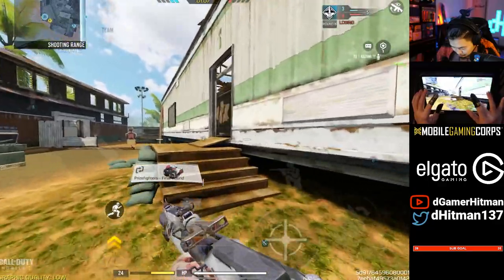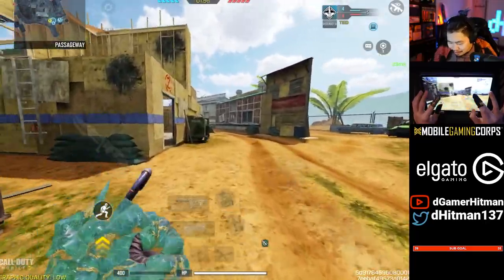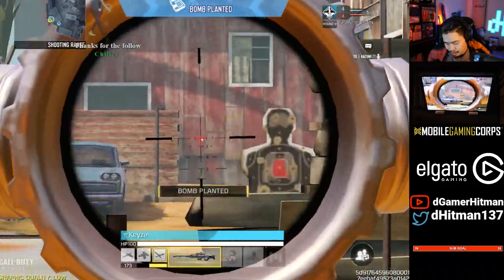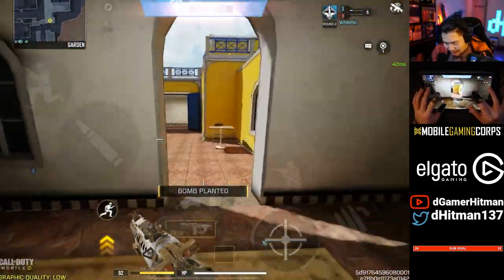This Gun is SO GOOD They Thought I Was Hacking!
Or @dHitman137

Thanks

Hitman Out!